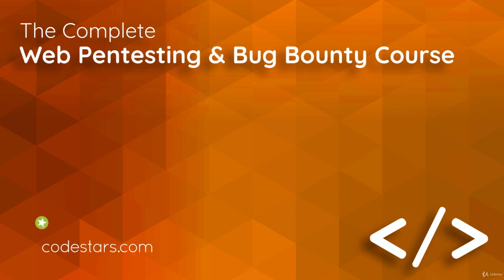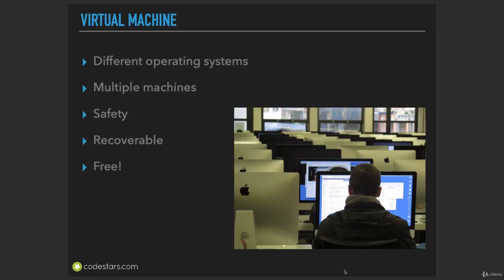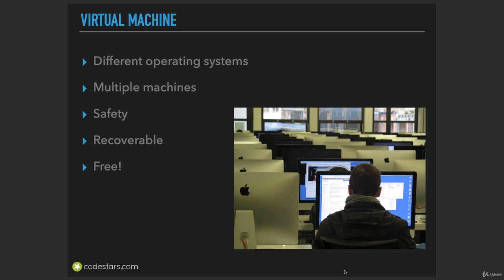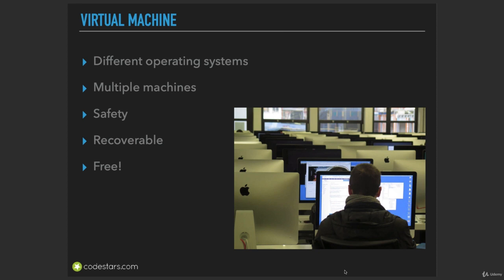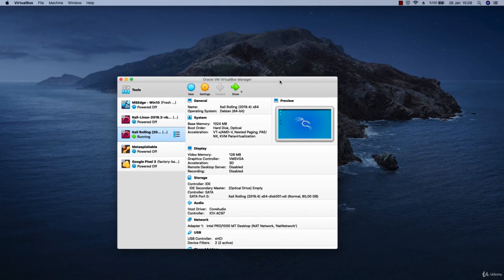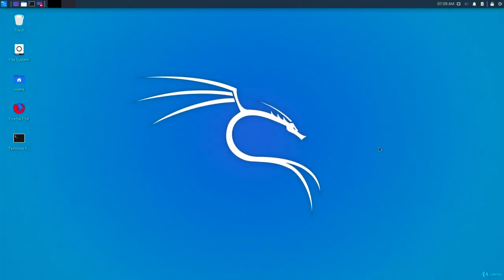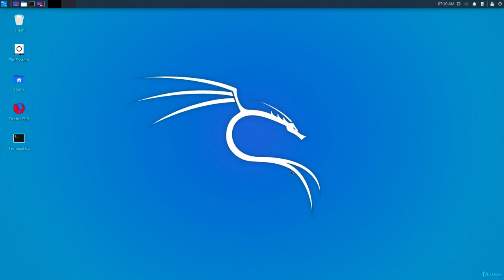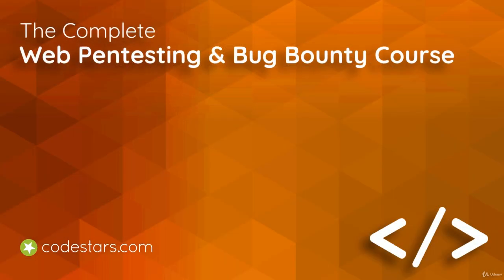2 What is Virtual Machine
Hey Friends !
Welcome to The Complete Web Penetration Testing Course

The Complete Web Penetration Testing Course

In this course we are going to start from scratch and learn how to find vulnerabilities
& bugs in Websites and Web Applications. Of course we will learn this to notify
the related authorities to make internet a safer place and start making money
out of this process. We are going to learn how hackers find vulnerabilities,
how hackers do their attacks and also how to protect ourselves against these attacks
and submit these bugs to the related developers. We will never neglect theory
but we will do hands-on experience practices all the time during the course.
You will be hacking into vulnerable systems throughout the course.

You can see some of the topics that we are going to cover throughout the course below:

Web Application Pentesting

Burpsuite

Kali Linux

HTML

bWapp

Juice Shop

Mutillidae

DVWA

XSS

XXE

SQL Injection

HTML Injection

PHP Injection

Shell Methods

File Vulnerabilities

Nikto

Commix

Dotdotpwn

Wafw00f

Directory Traversal

Brute Force

Bug Bounty

Content

This training is perfect for people who want to be an Ethical Hacker and a Bug Bounty Hunter. We are going to start from scratch and make our way up to all details. We are going to cover Kali Linux, Burpsuite, HTML, XSS, SQL, PHP Injection and so much more. All curriculum is designed to make you comfortable during the process.

Warning: This course aims to teach people how to become ethical hackers and cyber security specialists. All students must use the related information within legal boundaries as mentioned in the course to make internet a safer place.

Who this course is for:
People who want to learn about Web Pentesting
People who want to learn making totally legal money in cyber security
People who want to learn about Burpsuite